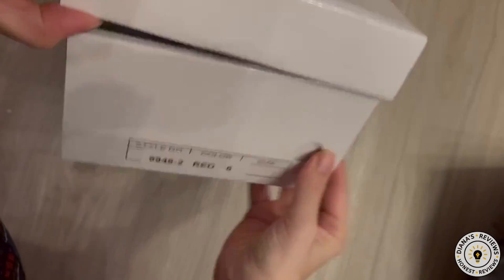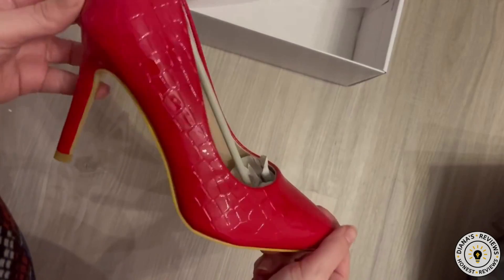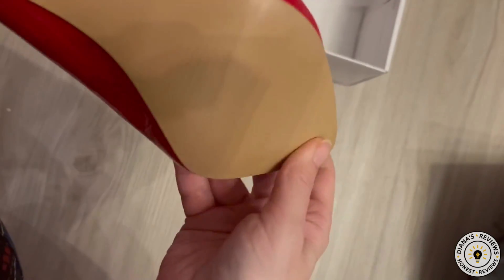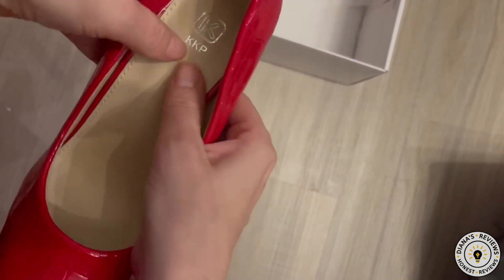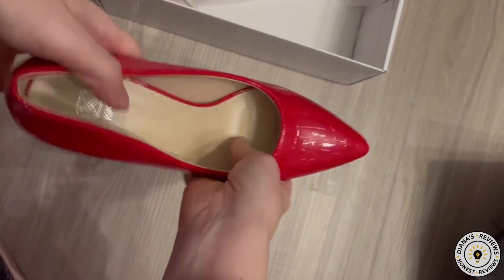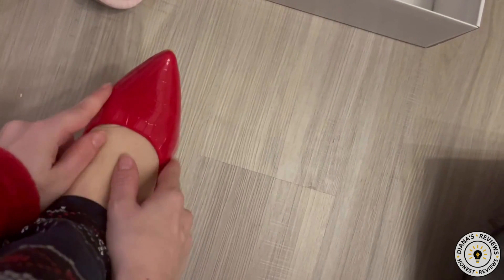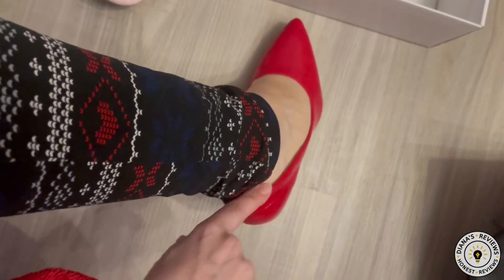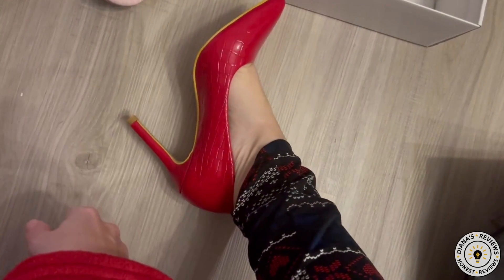Women's Patent Pattern Pointed Toe High Heels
Diana's Review Women's Patent Pattern Pointed Toe High Heels. Thanks for shopping with me 🥰